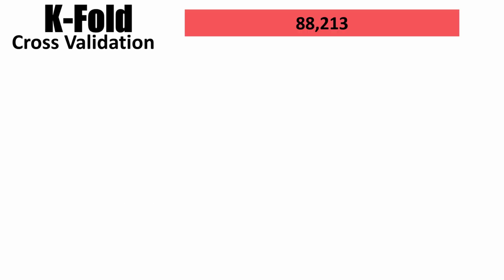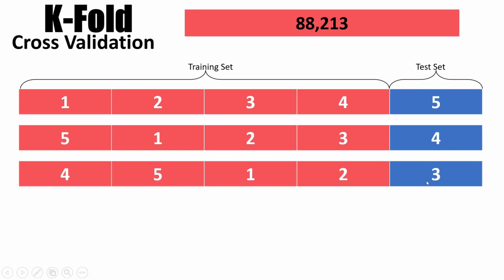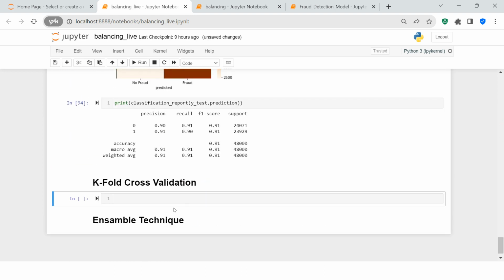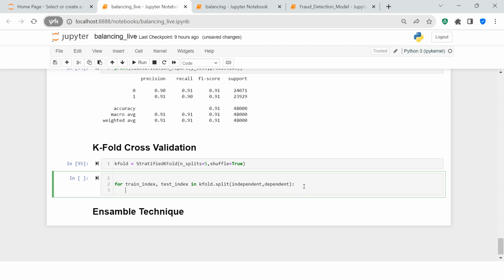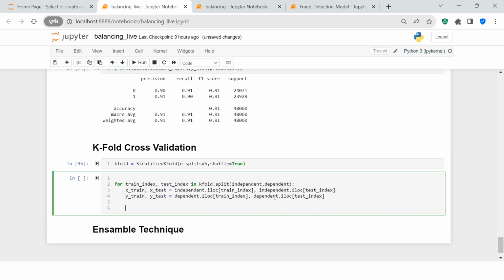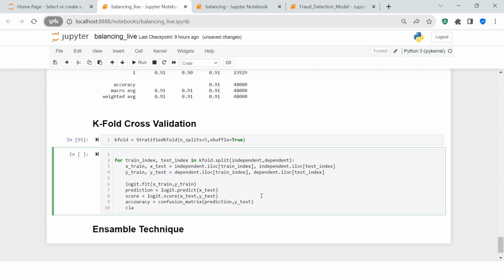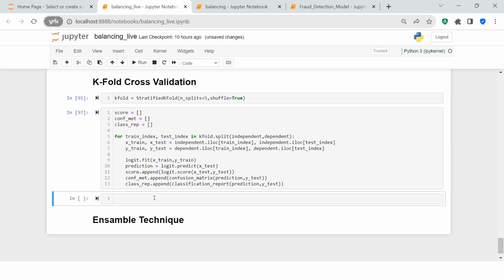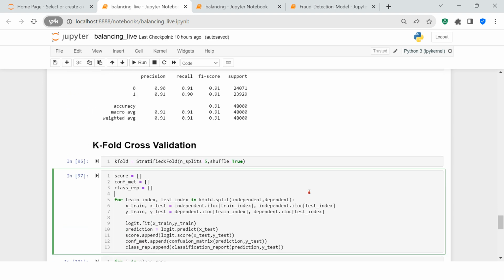Data Harmony Unveiled: K-Fold Cross Validation for Perfect Balance | 04th of Top 5 Data Balancing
Embark on the next chapter of our data balancing series with "Data Harmony Unveiled: K-Fold Cross Validation." In this insightful video, we'll delve into the powerful technique of K-Fold Cross Validation, a game-changer in achieving perfect balance in your machine learning models.

🌟 What's Inside:
Explore the intricacies of K-Fold Cross Validation as we demystify its role in optimizing predictions and fine-tuning model performance. Learn how this technique divides your dataset into folds, training and validating your model iteratively for robust and balanced results.

📈 Continuation from Previous Videos:
Building upon our exploration of oversampling, undersampling, and SMOTE, this video seamlessly integrates K-Fold Cross Validation into our comprehensive strategy for creating harmonious datasets. See how each technique contributes to the overarching goal of achieving optimal balance in your machine learning endeavors.

🔍 Why It Matters:
Discover why K-Fold Cross Validation is a crucial component in the data scientist's toolkit. From mitigating overfitting to providing a more accurate assessment of model performance, this technique plays a pivotal role in crafting models that stand up to real-world challenges.

🚧 What's Next:
Each video in this series contributes to your mastery of creating balanced, high-performance machine learning models.

💬 Join the Conversation:
Have questions or specific topics you'd like us to cover in future videos?